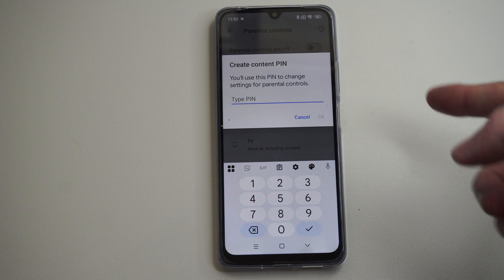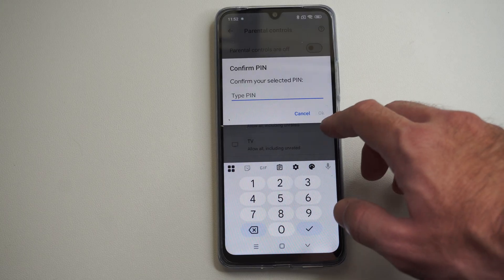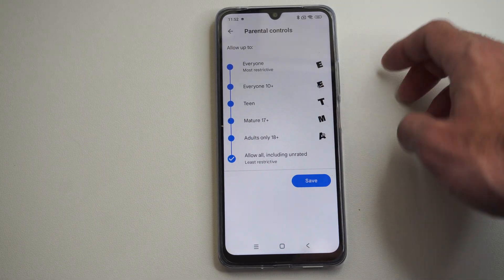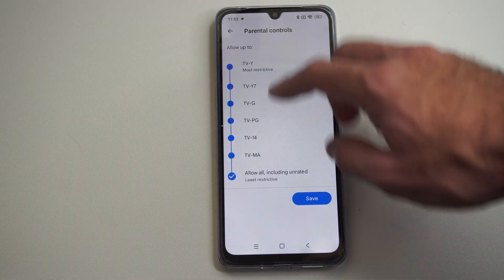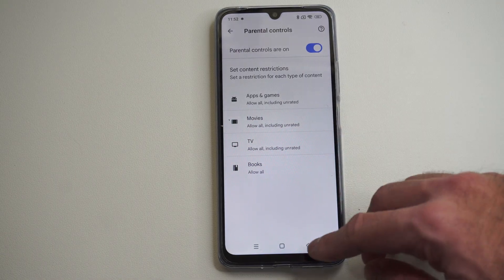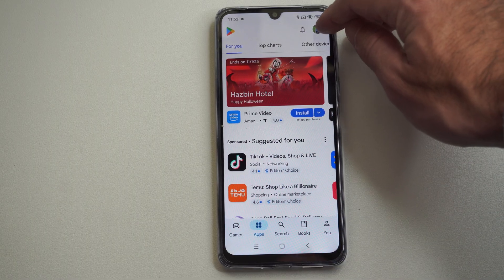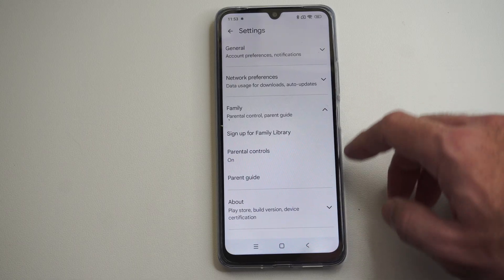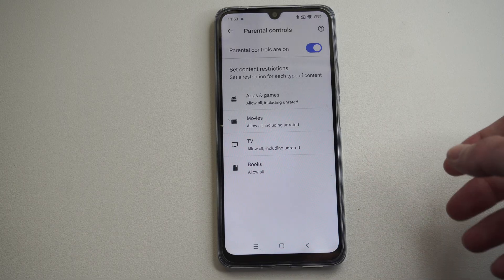How to Turn On Parental Controls in Google Play on Android Store & Stop Downloads (Best Method)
To turn on Parental Controls in the Google Play Store and stop unauthorized downloads on your Android phone, go to Play Store - Profile Icon - Settings - Family - Parental Controls, then set restrictions for apps, games, movies, and downloads using a PIN.

Here’s the best method, step by step:

👨‍👩‍👧 Step-by-Step: Enable Parental Controls in Google Play

Make sure you’re signed in with the account you want to manage.
Tap Your Profile Icon
Located in the top-right corner.

Go to Settings - Family - Parental Controls.
Tap Parental Controls and switch it On.

Create a PIN
This PIN will be required to change settings or bypass restrictions.
Set Content Restrictions

Choose the type of content to restrict:
Apps & Games: Set age limits (e.g., 3+, 7+, 12+, etc.).
Movies & TV: Restrict by rating (e.g., PG, R).

Books & Music: Block explicit content.
🚫 Stop Unauthorized Downloads
Restrict Purchases:

Go to Settings - Authentication - Require authentication for purchases.
Choose For all purchases through Google Play on this device.
Disable Auto-Updates (optional):

Go to Settings - Network Preferences - Auto-update apps.
Select Don’t auto-update apps to prevent new content from downloading automatically